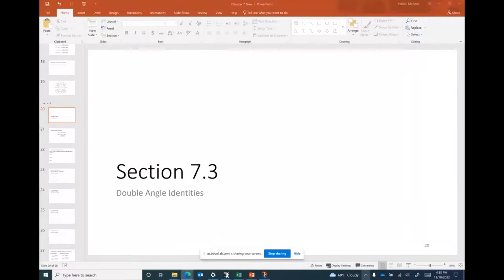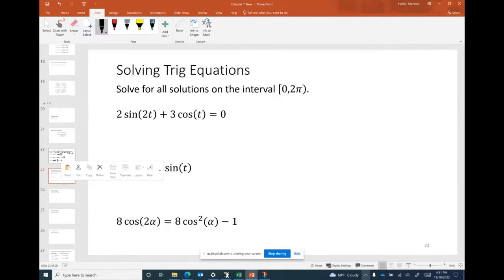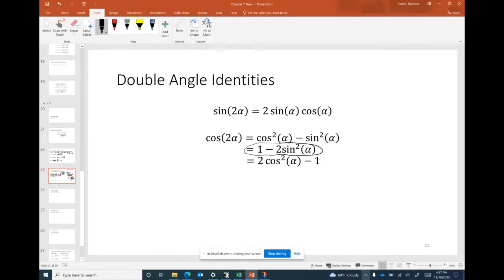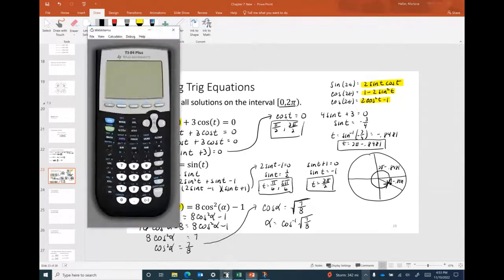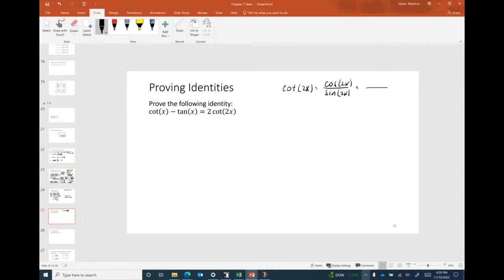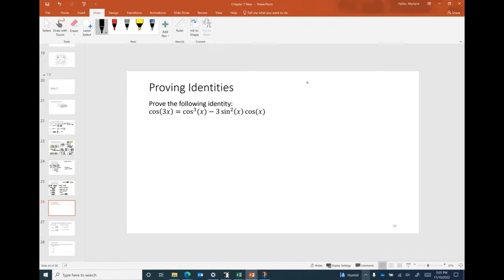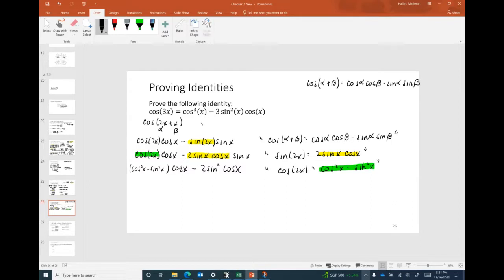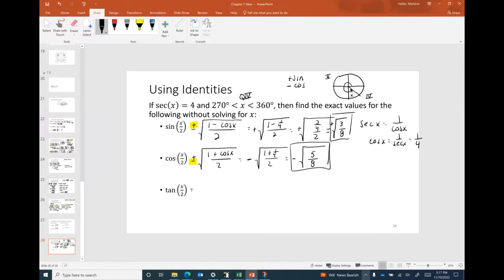Section 7.3 - Double Angle Identities